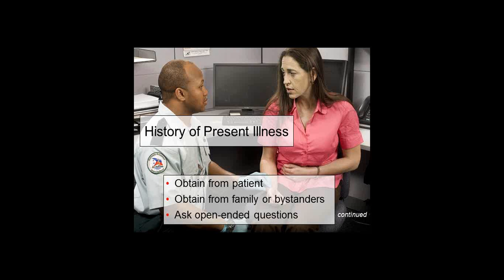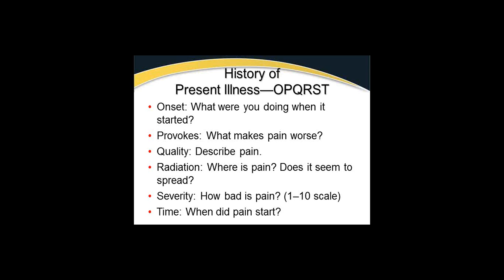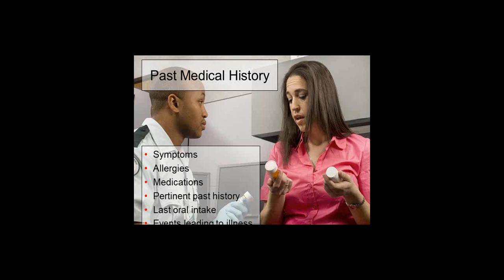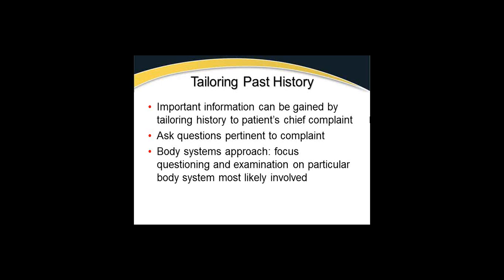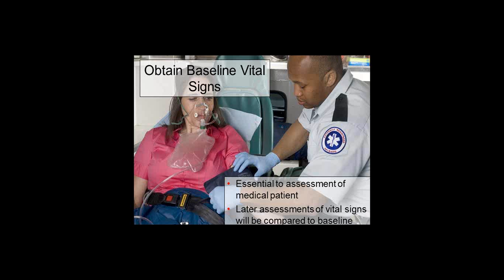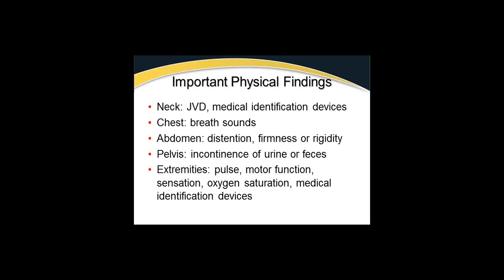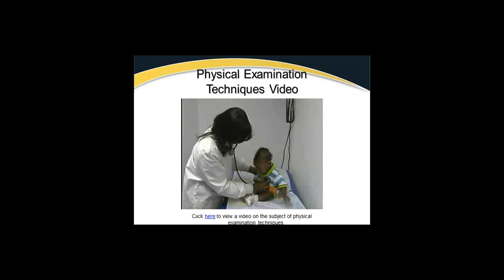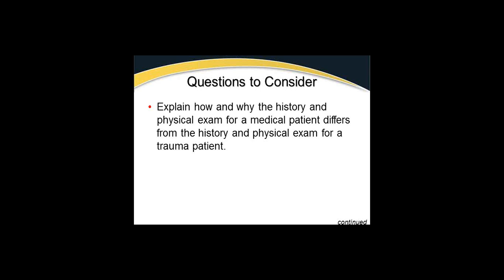2013 09 23 12 25 EMT Ch 14